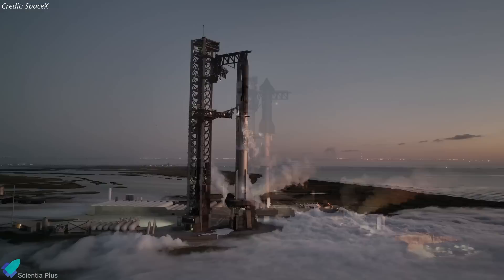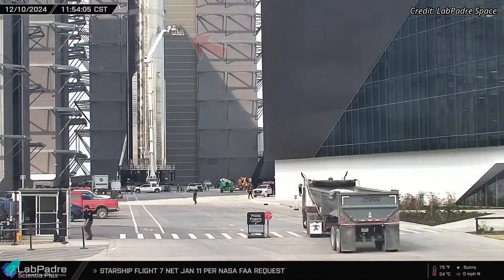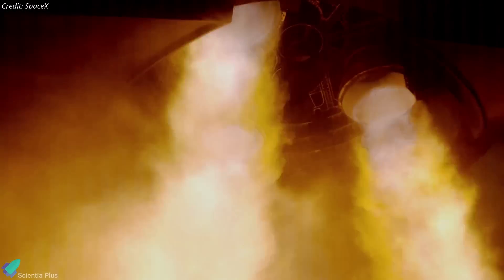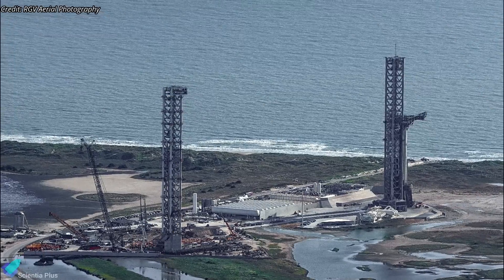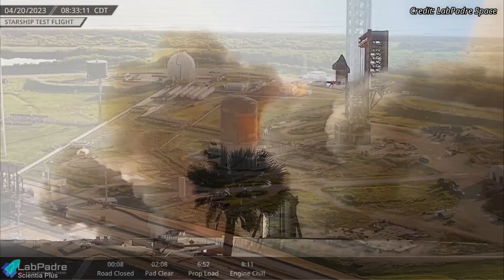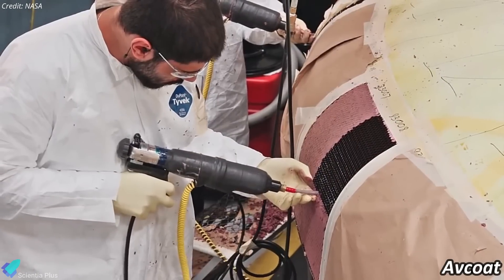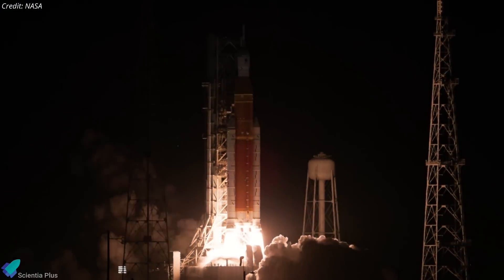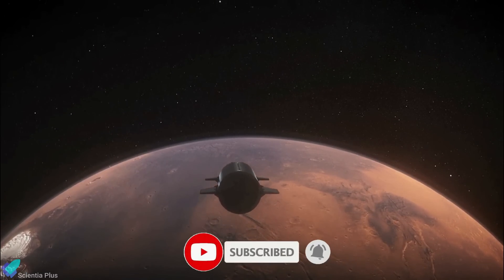Starship BLOCK-2 BREAKTHROUGH! FIRST EVER Static Fire of Ship 33 – Flight 7 Just Got Closer!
🚀 Starbase is buzzing with activity as SpaceX gears up for Starship Flight 7! Booster-14 and starship-33, the first Block-2 Starship prototype, have completed their static fire tests ahead of flight 7. critical chopstick arm tests performed ahead of booster catch attempt. Flight 7 could launch as early as January 11th, pending FAA approval. Launch pad upgrades, propellant system enhancements, and preparations at Kennedy Space Center's Pad 39A signal SpaceX's drive toward more frequent and reliable launches. 🌌✨

NASA's Artemis missions have been postponed due to Orion heat shield erosion findings from Artemis 1. Meanwhile, SLS rocket stacking for Artemis 2 is underway at Kennedy Space Center. ESA’s Vega C rocket returned to flight, successfully deploying the Sentinel-1C satellite after a two-year hiatus.

Scripted on December 15th, 2024

00:00 Starship Updates 🚀
10:04 Orion Heat Shield FAILS! NASA Artemis 2 Delayed Again! 🚨
12:39 ESA’s Vega C ROARS Back After Failure! 🔥

1. Starship V2 Explained:
Detailed Explanations:
3. Starship V2, V3 & Raptor V2, V3 Complete 2024 Update
4. Raptor V3 Mega Upgrades & First Test
5. Latest Starship Upgrades

Image Credits:
SpaceX
NASA Spaceflight
RGV Aerial Photography
Starship Gazer
Boca Bingo
Chrome Kiwi
Polaris
Greg Scott
Airbus
NASA
ESA

Video Credits:
SpaceX
LabPadre Space
C-bass Productions
NASA Spaceflight
Rocket Ranch
NASA
ESA
Avio SpA

Thumbnail Image Credit:
Starship Gazer